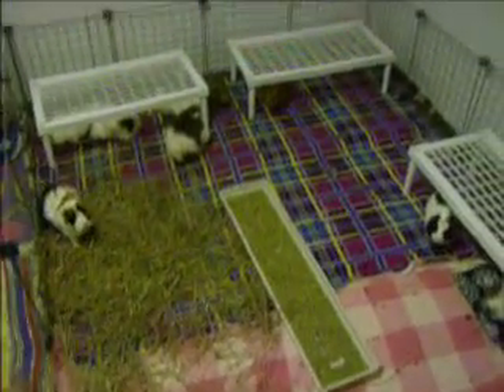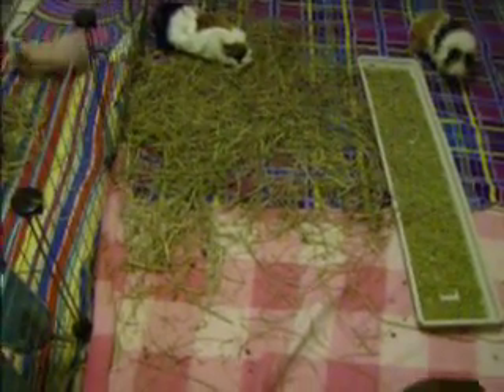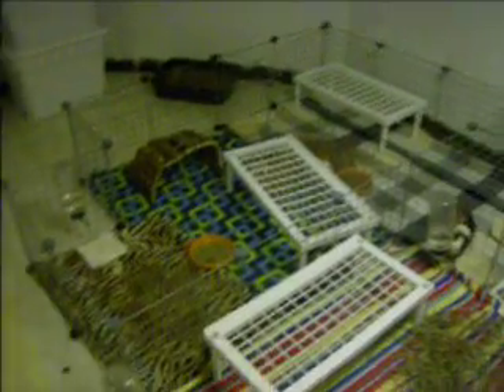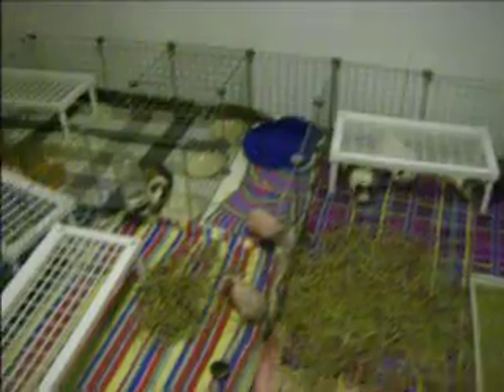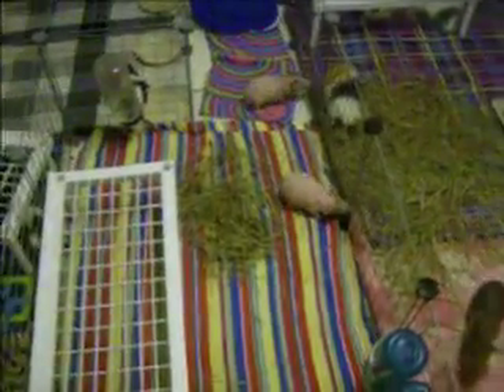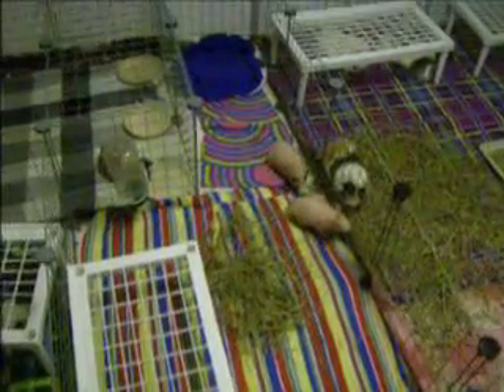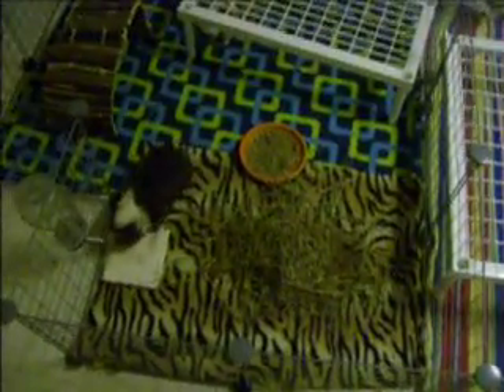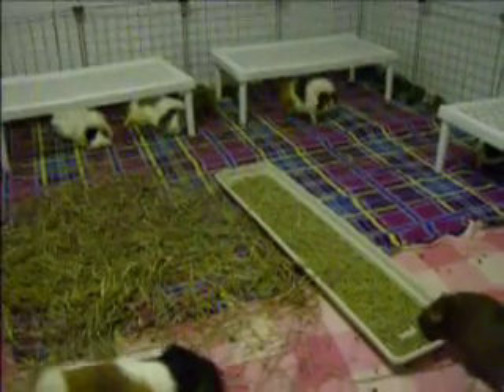Temp. Cages Tour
Sorry for the quality. : /  Just a short video for all those asking about the setup.